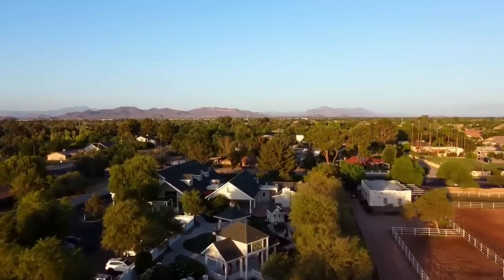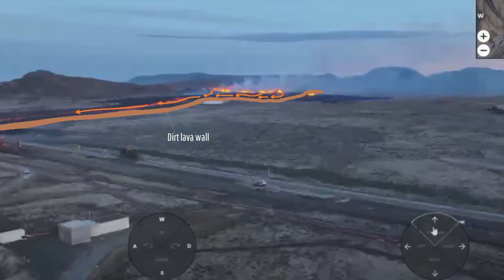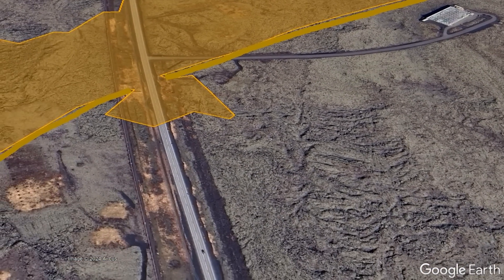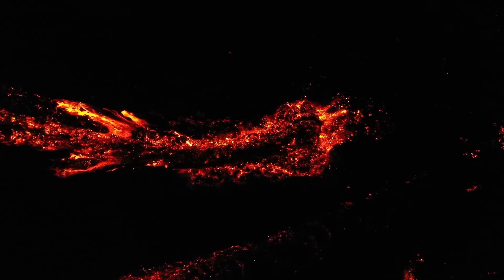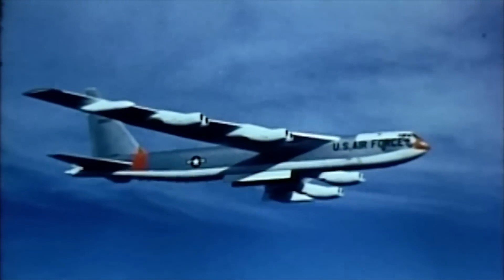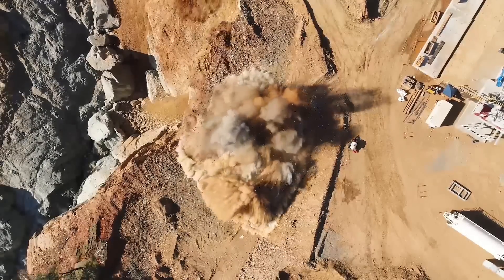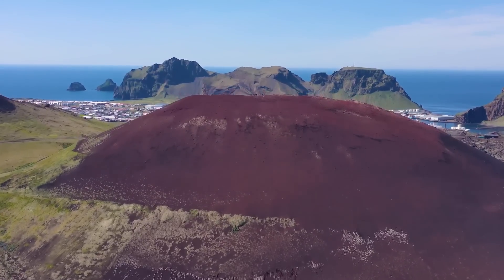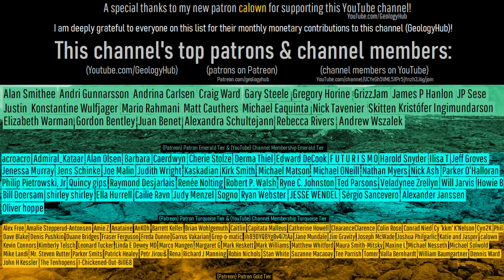Diverting Lava Flows Via Aerial Bombing & Other Methods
Whacking at a lava flow with clubs. Using the military to bomb a volcano. Constructing a giant dirt wall. These are all methods which have been utilized in the past to divert advancing lava flows (some of which were more successful than others). This video will discuss several attempts which have been made along with strategies that can be used to divert low silica lavas. I want to note that these same methodologies would be less successful during eruptions with higher silica lavas such as andesite or dacite. Also, none of these strategies are risk free for the workers who perform them.

Thumbnail Photo Credit: U.S. Geological Survey, Hawaiian Volcano Observatory, Public Domain, This image was color enhanced, overlaid with text, and then overlaid with GeologyHub made graphics.

Sources/Citations:
[4] INGV

0:00 Lava Diversion
1:25 The 1st Lava Diversion
2:31 Aerial Bombing a Volcano
3:00 Lava Flow Diversion Methods